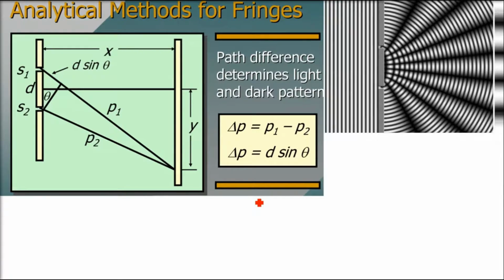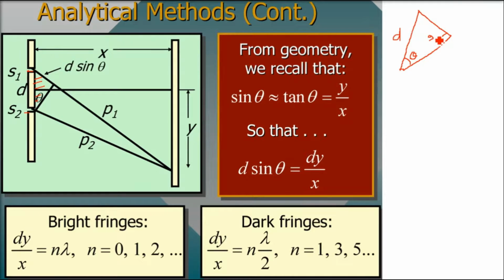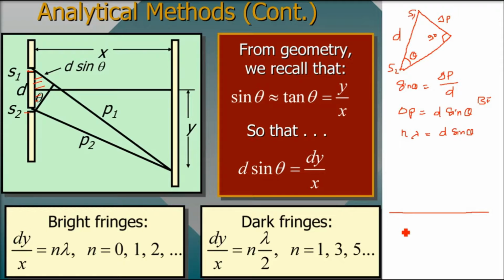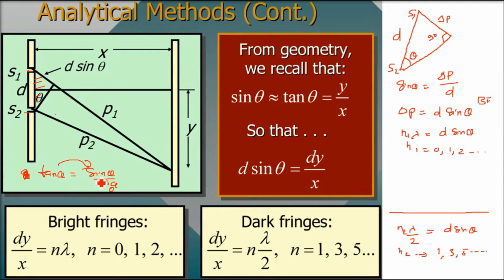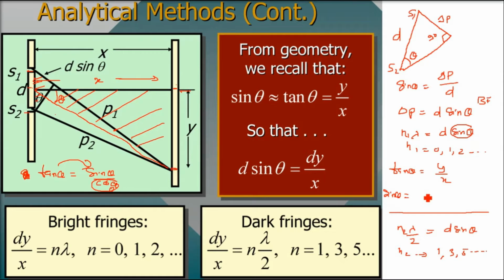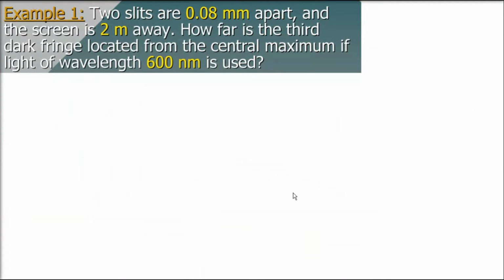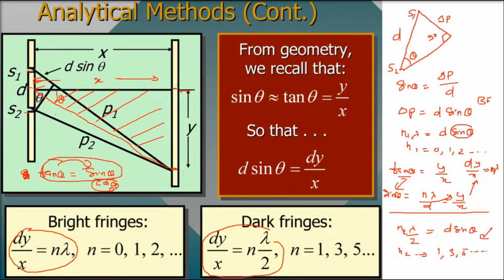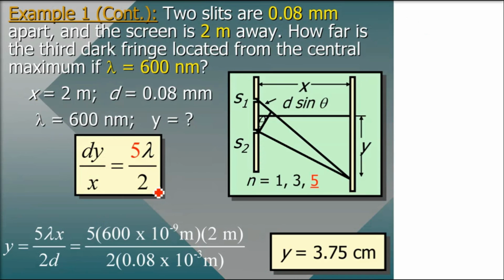Young’s Double Slit Experiment Analytical Methods for Dark and Bright Fringes with Problems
Find CLASS 12 PDF and PPT at:
NCERT MATH Class 12th XII TEXTBOOK Solutions & Exam Papers
Class 12 C++ Computer Science TEXTBOOK Solutions & Exam Papers
Python For Class 12th Computer Science TEXTBOOK Solutions & Exam Papers